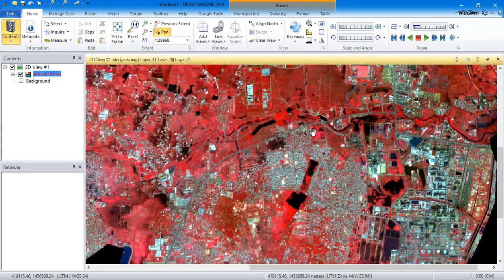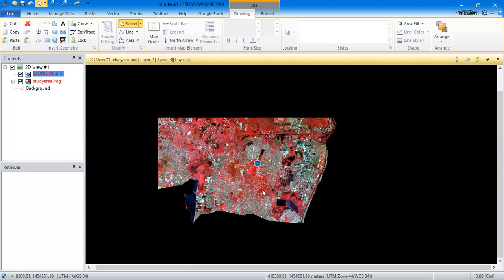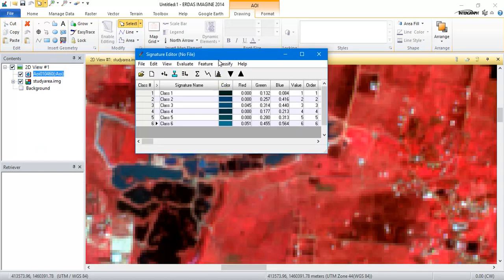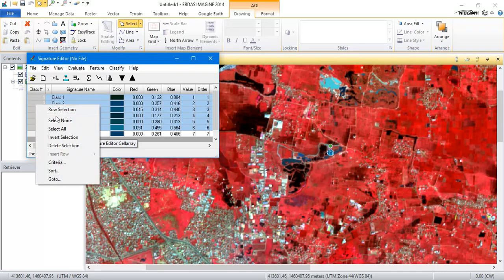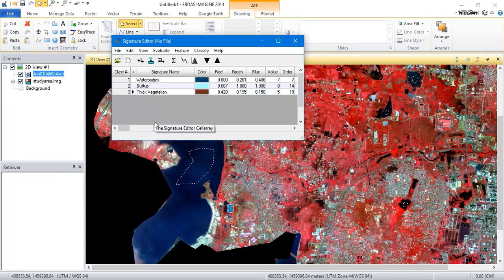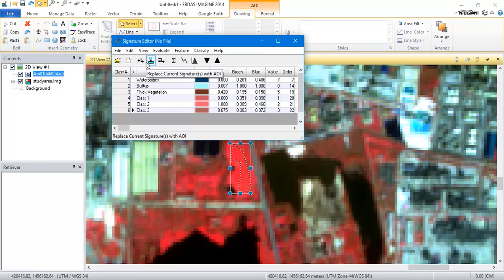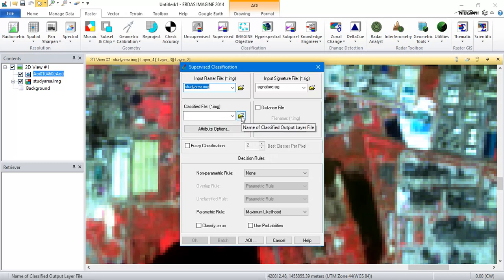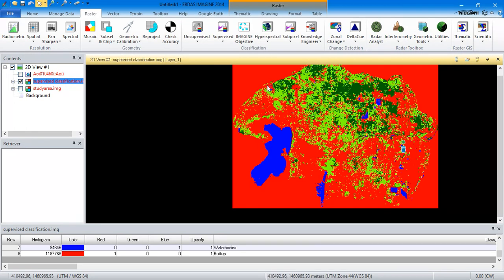LULC using Erdas Imagine / Supervised Image Classification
LULC using Supervised Image Classification in ERDAS Imagine